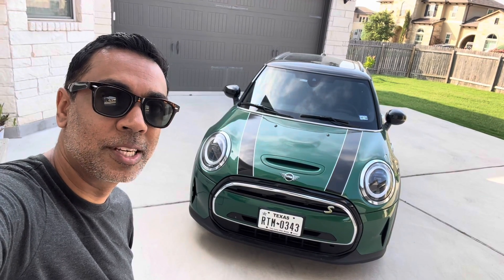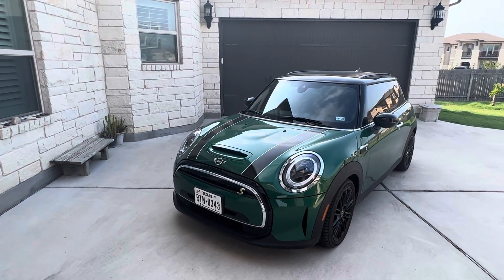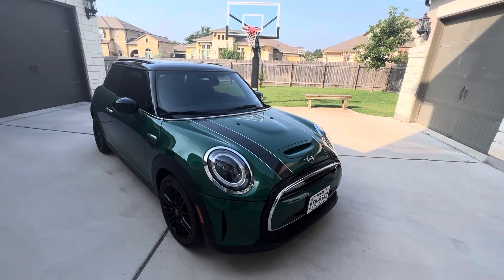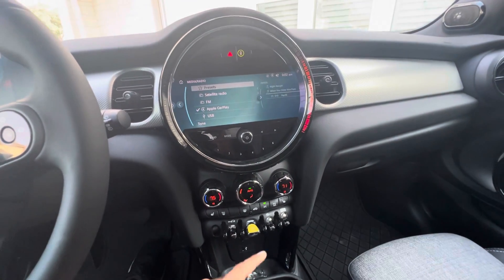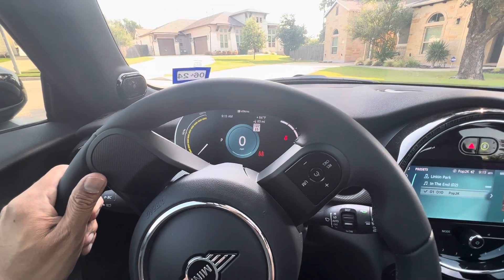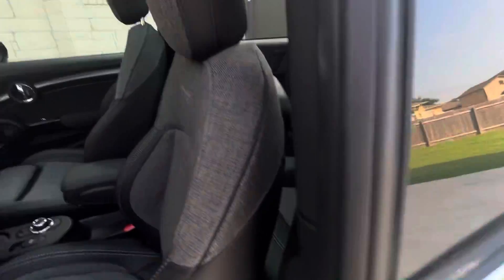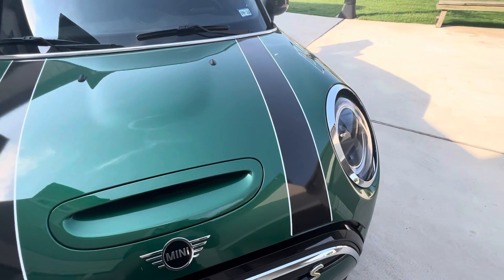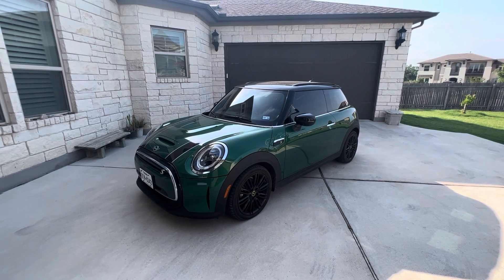MINI Cooper SE Overview and Review - 2023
Detailed look at the 2023 MINI Cooper SE Signature all electric vehicle in British Racing Green.